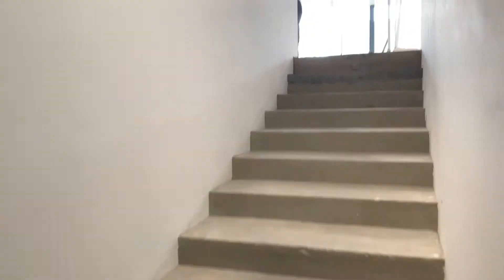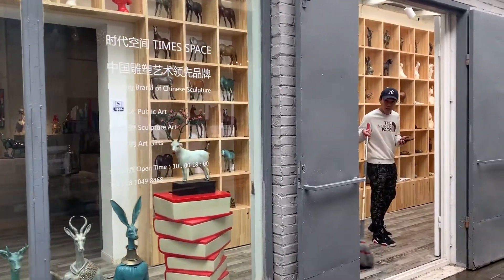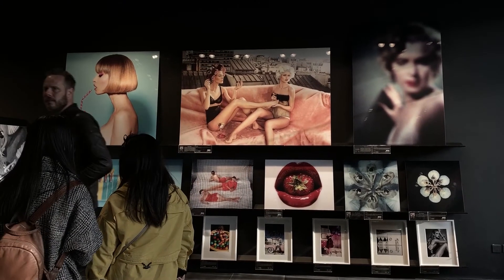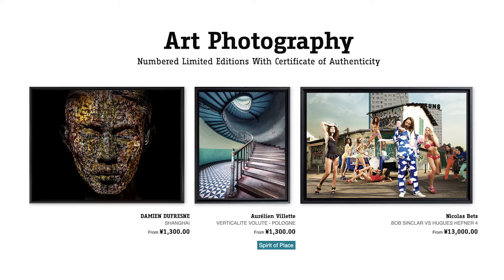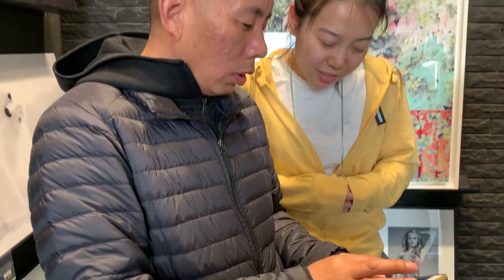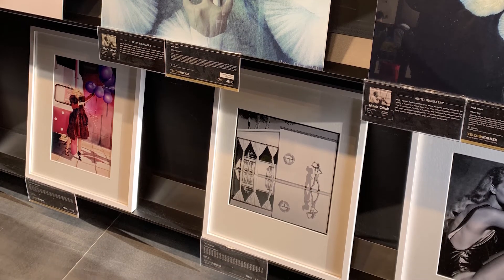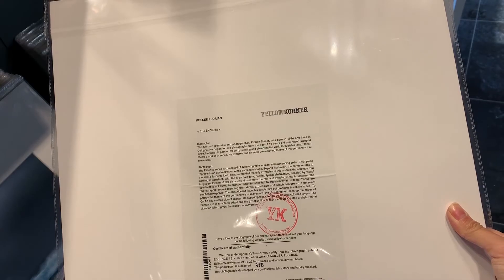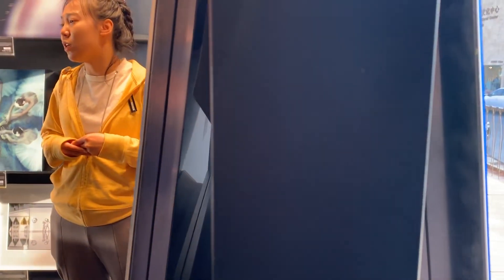How to Make Prints of Your Art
Today I visited the famous art print store 'YellowKorner' in 798 Art Zone. YellowKorner stores are all over the world. They are specialised in (almost) limited edition high quality fine art prints. I'm curious to see how they produce, sell and operate. If you an artist, perhaps you can learn a few tips and tricks from them!